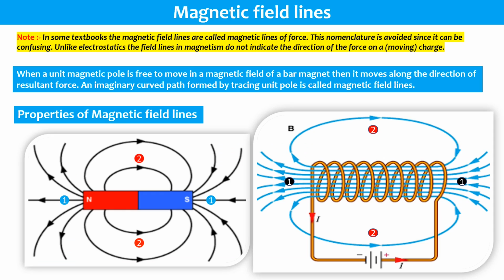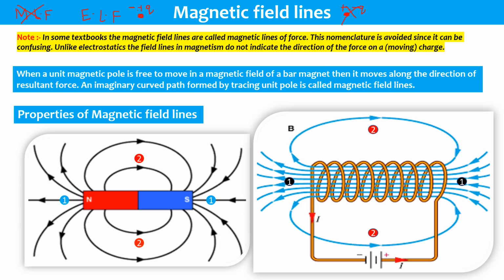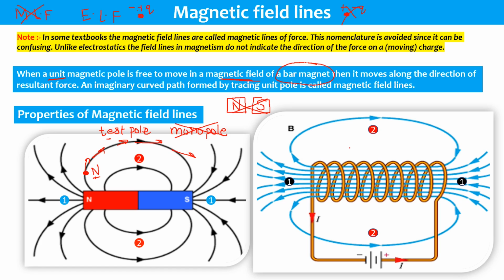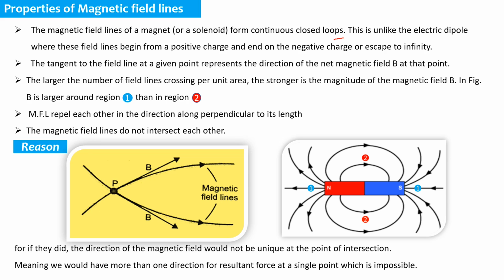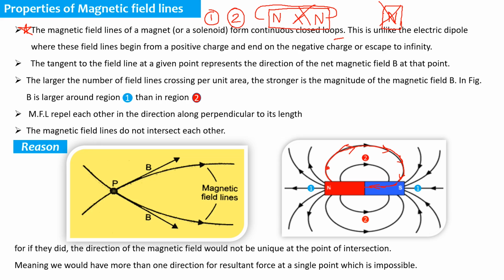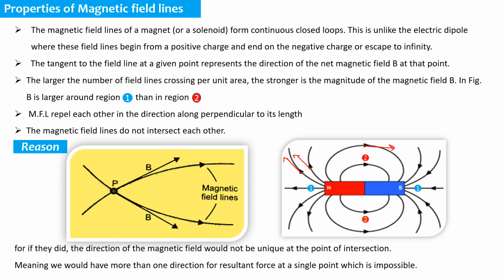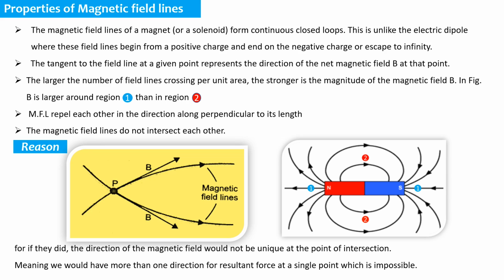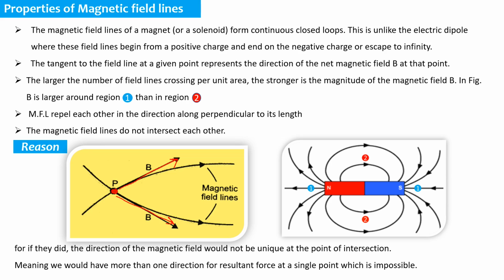Properties of magnetic field line (E)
Properties of magnetic field lines with detailed diagrams and examples in English